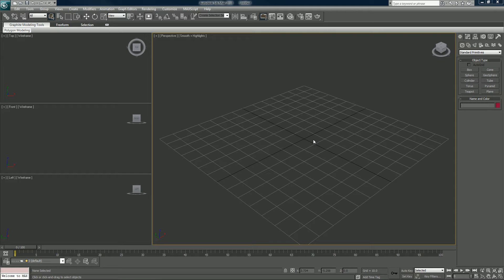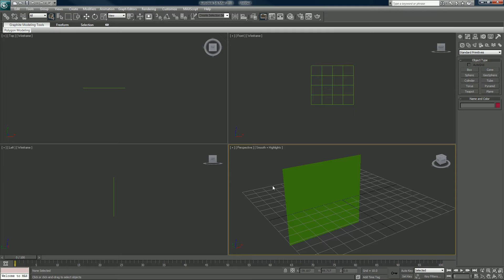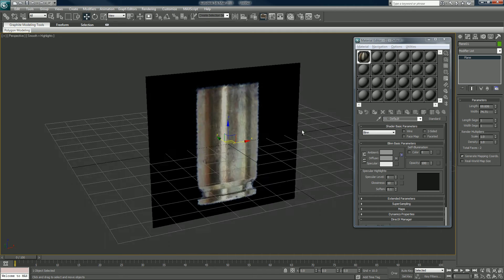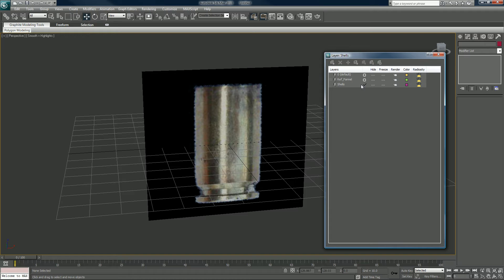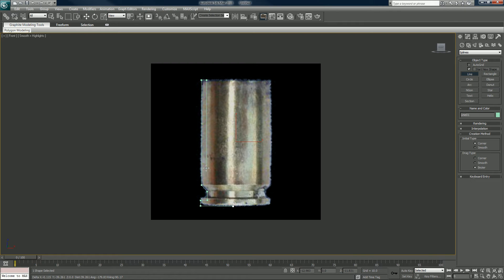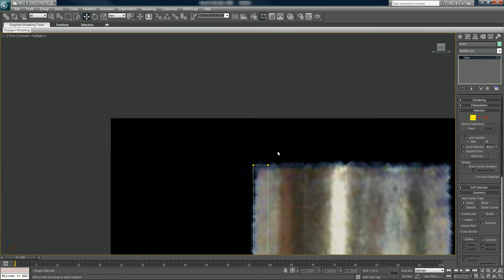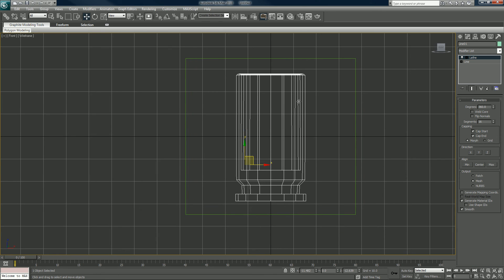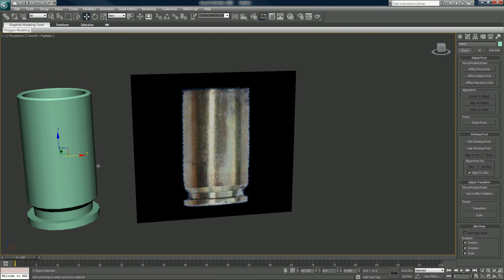Falling Shells (Tutorial) 3/13